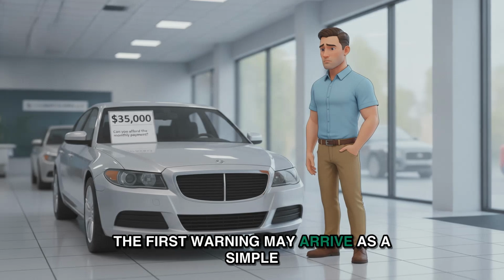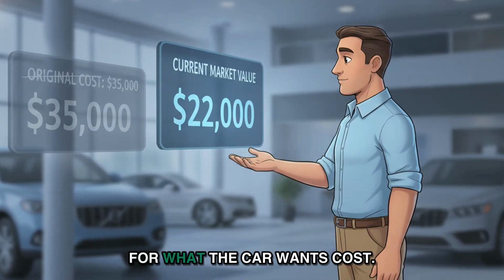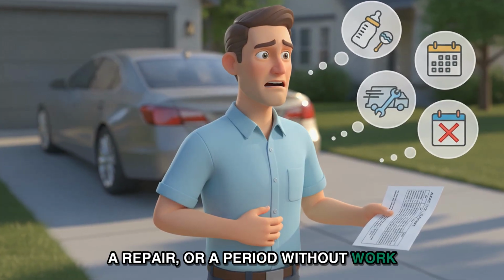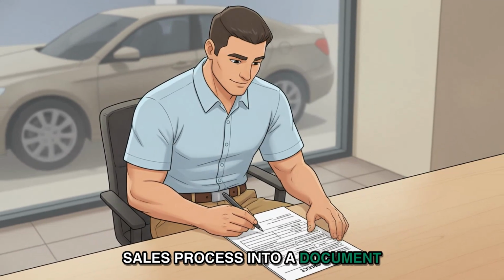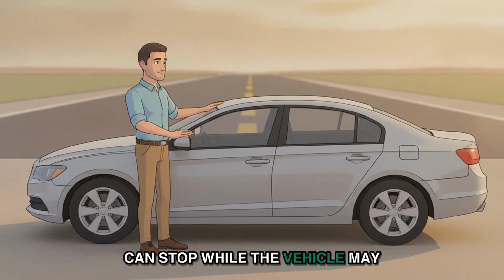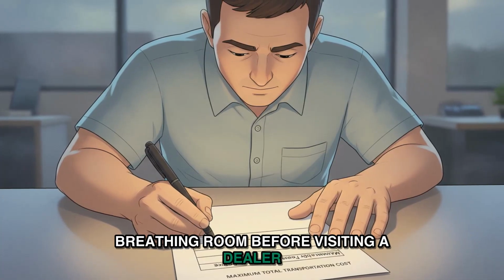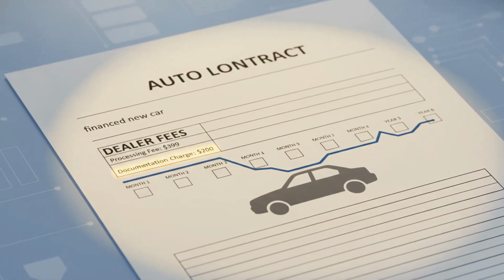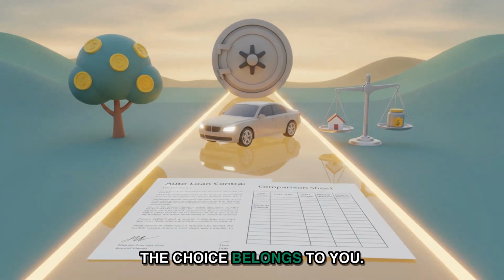How Does Car Depreciation Raise Your Monthly Cost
Stop buying a car on loan until you understand the true costs. Learn how depreciation and interest impact your long-term finances.

Many buyers focus entirely on the monthly payment, ignoring the reality of car depreciation. This breakdown explains why the car's value drops faster than the loan balance shrinks, often leaving owners in a precarious financial position. If you are considering financing a vehicle, this analysis clarifies the hidden financial risks involved.

We examine how major repairs or missed paychecks can cause severe car loan financial strain when you have not accounted for total cost of car ownership. You will learn to calculate the expenses beyond the sticker price, helping you decide if financing is the right move or if you are setting yourself up for debt.

I created this financial education channel as a place where people from all backgrounds, countries, etc, can come and learn about Investing, Personal Finance, and entrepreneurship! Everyday Wealth is about ordinary people who do seemingly insignificant things every single day to become rich. Together, we explore all things personal finance, self-development, and business.